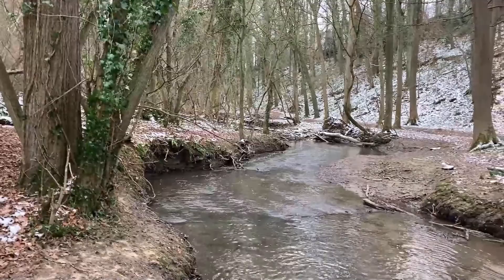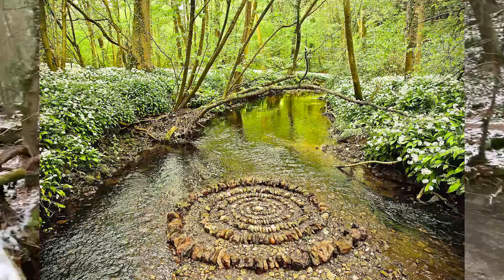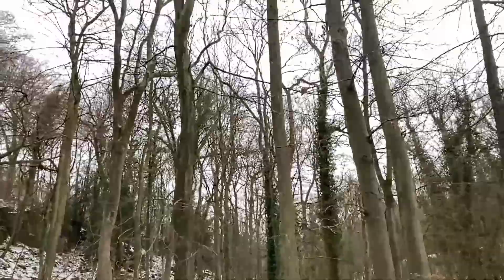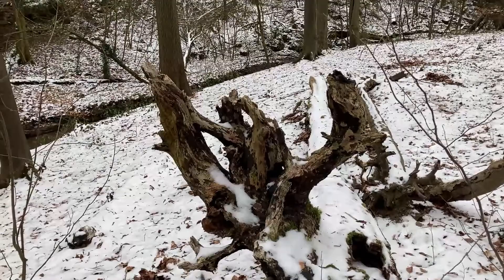EarthArt.TV Presents a walk in Anston Stones Wood with James Brunt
This film from UK land artist James Brunt takes you on a personal tour of one of his favourite places to create.